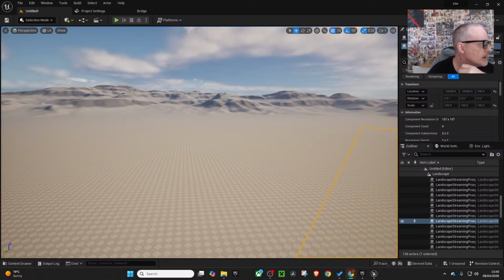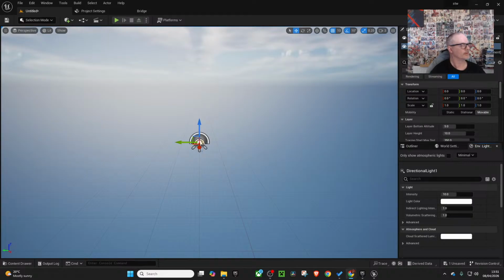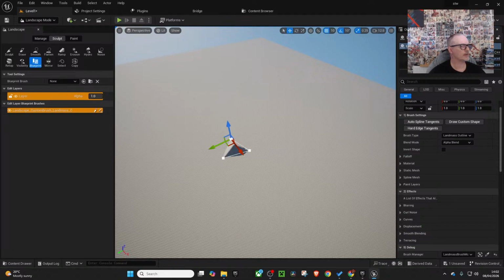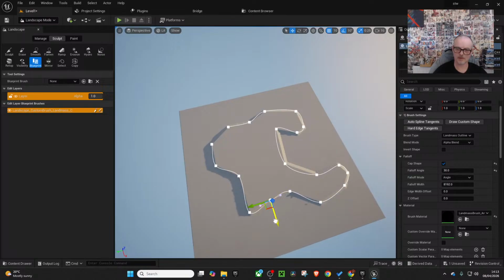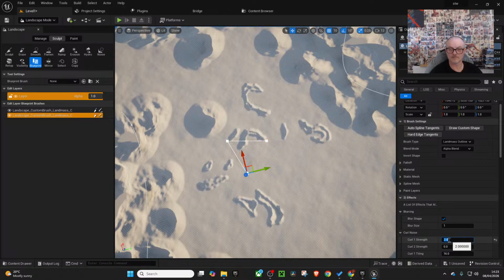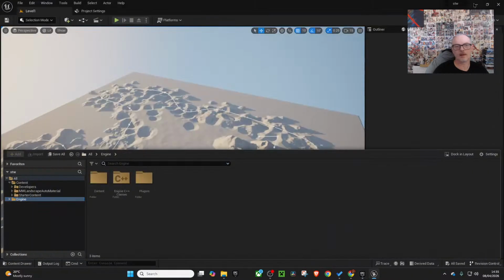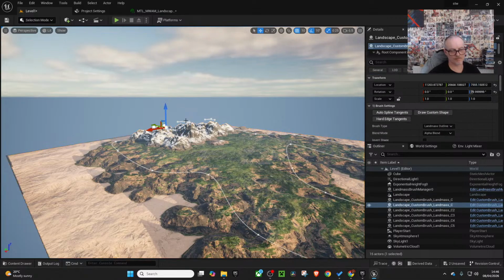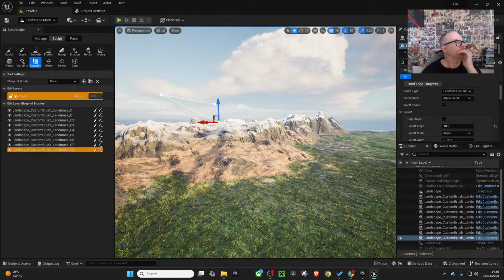Fortnite Creative Making Maps - UEFN